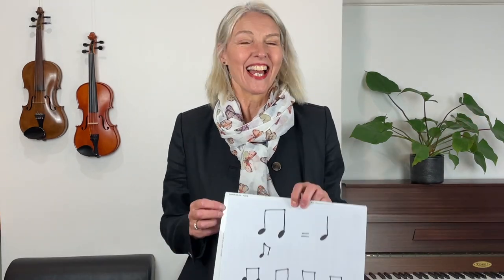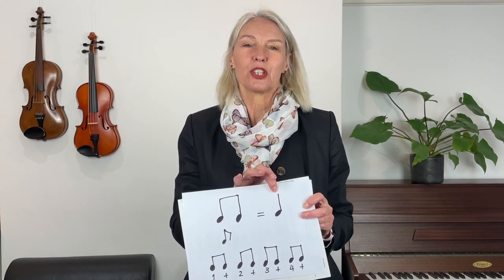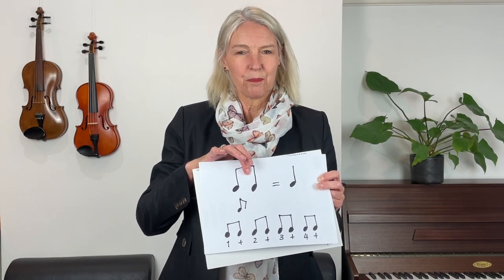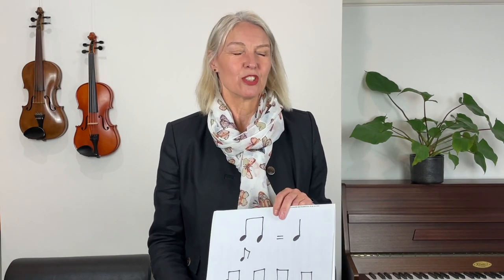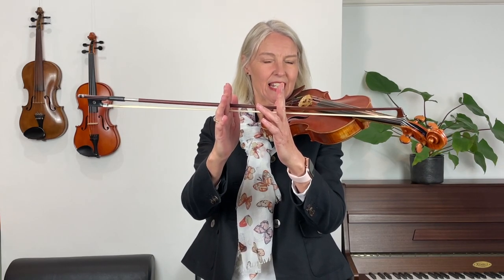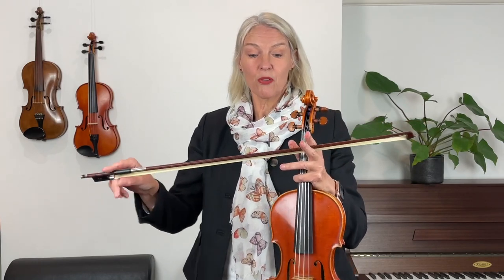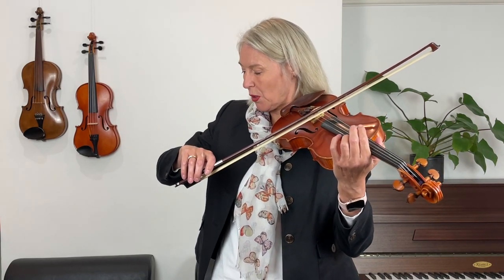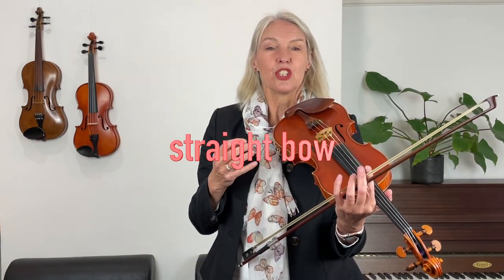54. How to play eighth notes with short bow strokes on the violin?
By popular demand! All for Strings - a new Violin for Beginners course. In this violin lesson, you will learn how to play exercise 127 on page 36 in your book. You will learn how to play eighth notes/ quavers on the upper half of the bow and what to look out for in a good bowing technique for these détaché bow strokes.

Join this course if you are a new to learning how to play the violin, if you are already playing the violin with the All for Strings book or if you are a re-starter. This course contains step by step violin instruction - all violin tutorials are easy to follow, slow and presented in a friendly manner.

What you need for this course:
- a violin and bow
- a shoulder-rest
- rosin
- an All for Strings book. The Theory book is optional.
- a music stand

==RESOURCES==